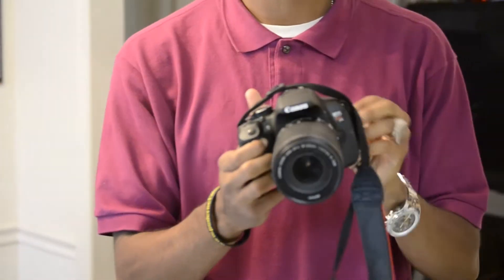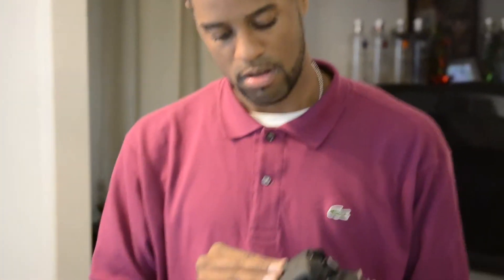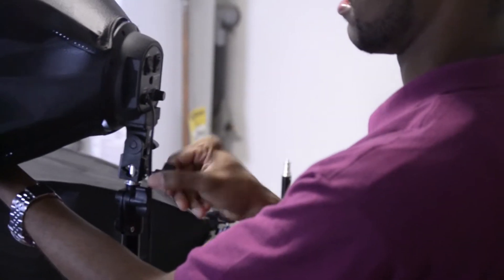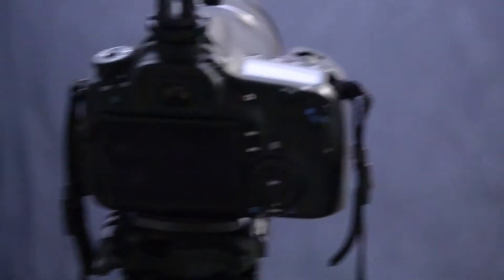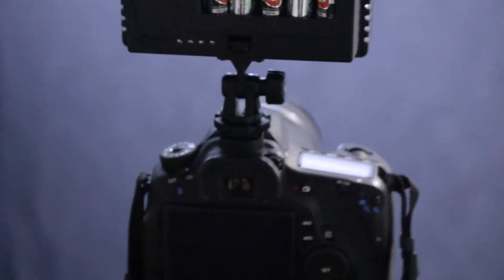KING BEEZY & YOUNG SOUTH PHOTO SHOOT P1